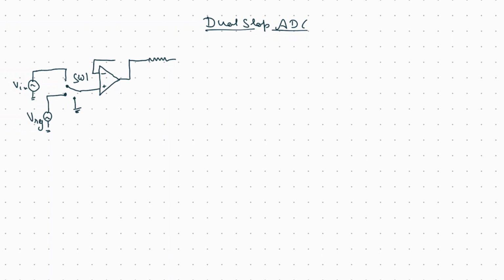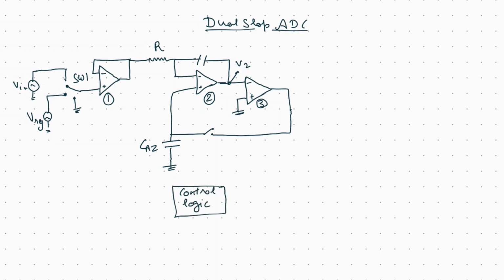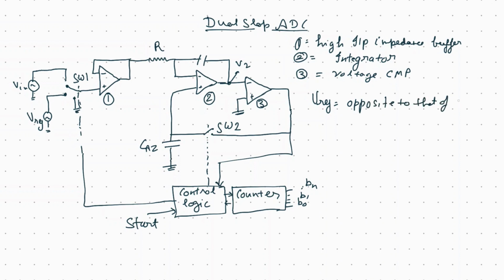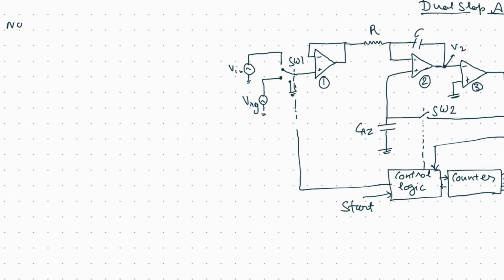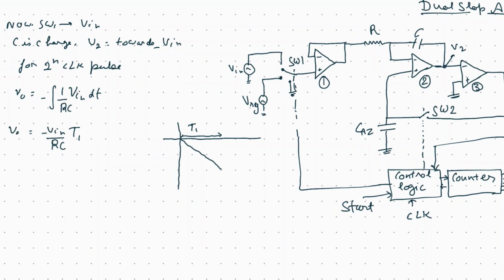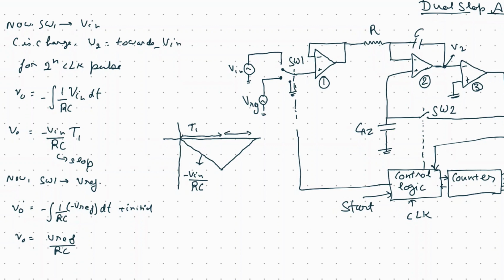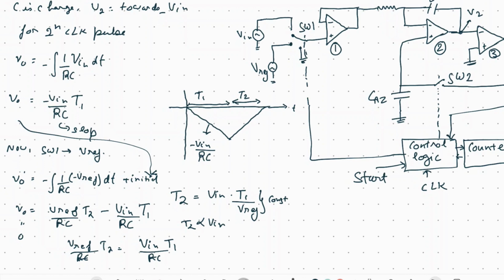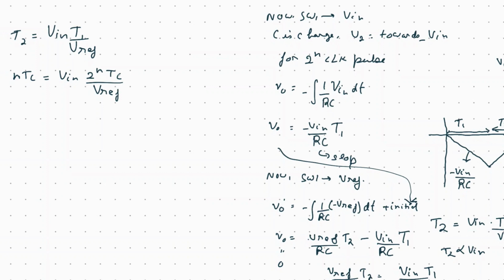Dual Slope Analog-to-Digital Converter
Dual Slope Analog-to-Digital Converters (ADCs)